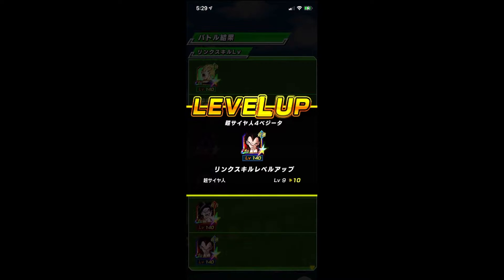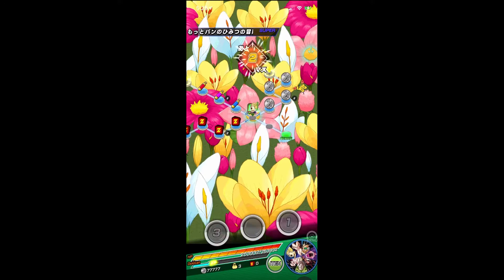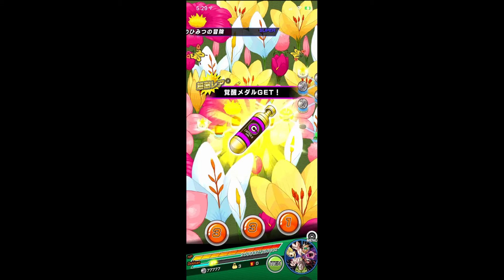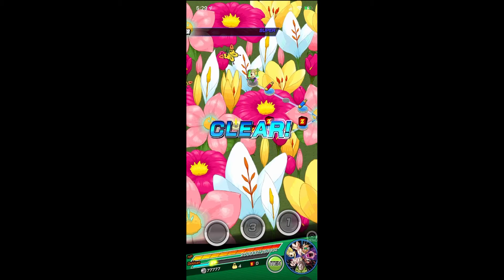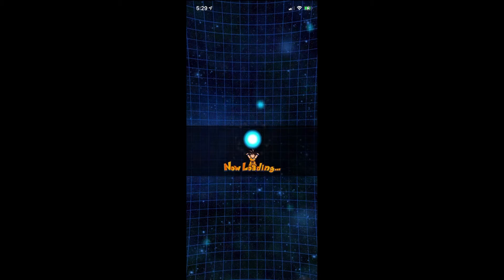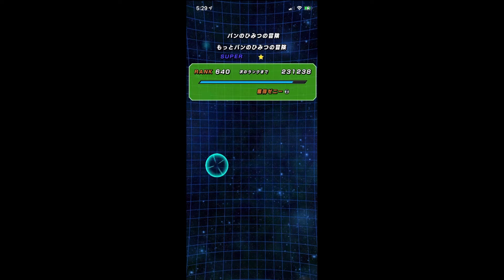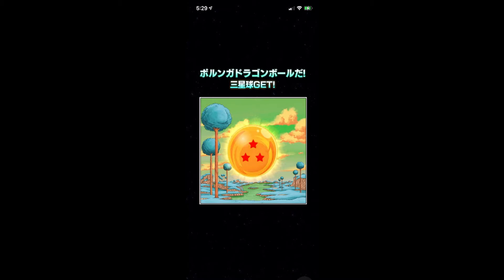HOW TO GET THE THIRD PORUNGA DRAGON BALL (DBZ: Dokkan Battle)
| Yosha Baby 💙 |